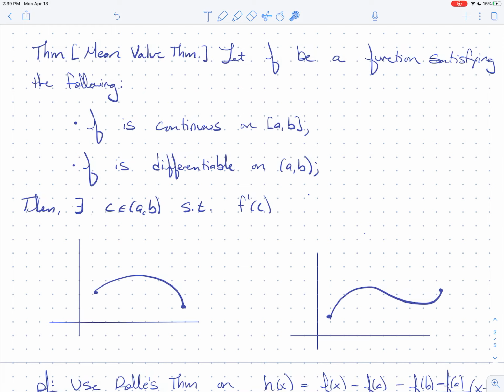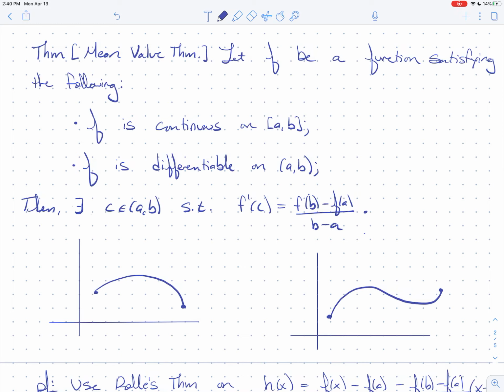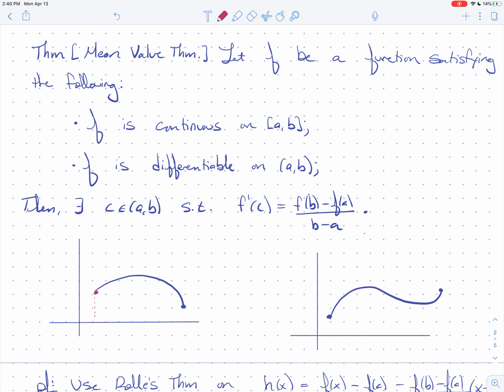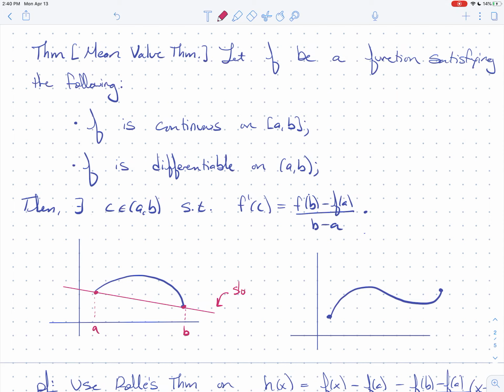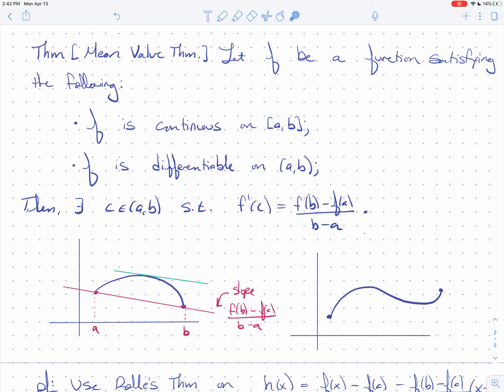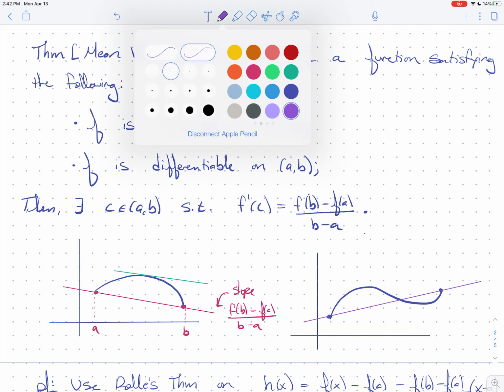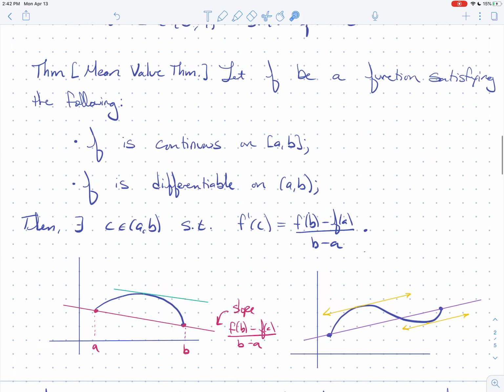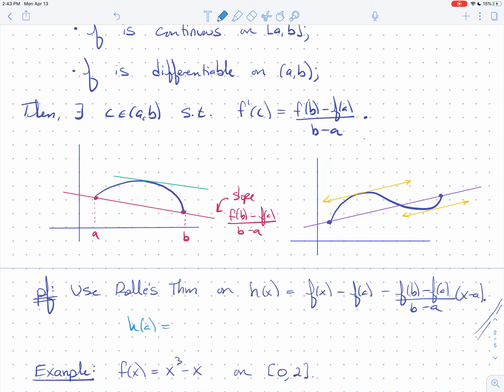Chapter 4 HWK 23, Calculus I (Part 2 of 4)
In this lecture, we introduce the Mean Value Theorem and a few of it’s implications.